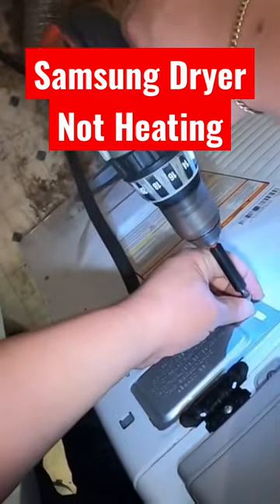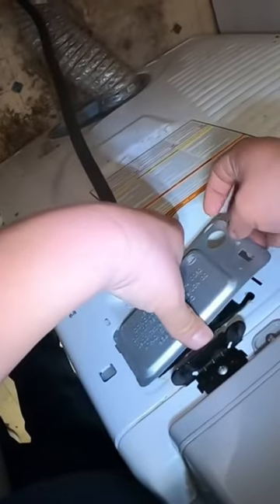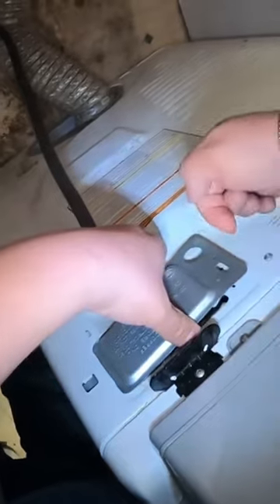How To Fix Samsung Dryer Not Heating At All!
In this Video, We have a Samsung Dryer, Model DV5451AEW/XAA, in Which the Complaint given was that it was Not Heating Up. Everything Else Worked Goos, it Would Turn on and Turn, But it was not Producing Any Heat. We Checked all Heating Components and Found that the Heater Was Faulty, Causing the No Heat Issue and Needed to Be Replaced. If You are Having the Same Issue with your Samsung Dryer, Make Sure to Watch the Entire Video to See How to Replace the Heater on Your Dryer and Save Money!

Thermal Cut off Fuse
High Limit Thermostat
Aftermarket Cut OFF and High Limit Kit
Aftermarket Heater, Cut OFF and High Limit Kit